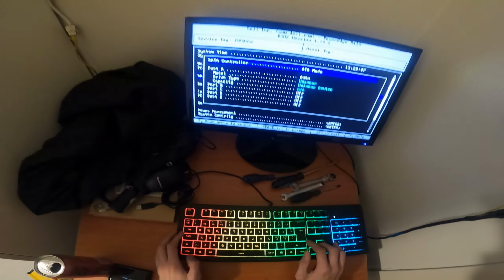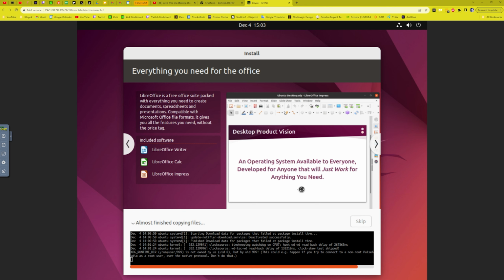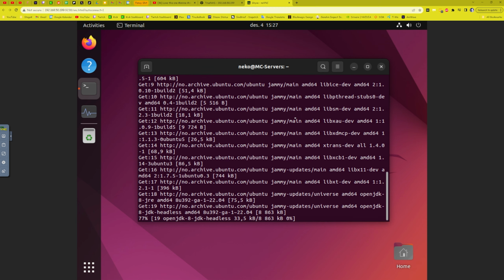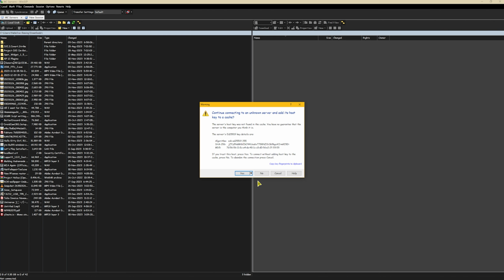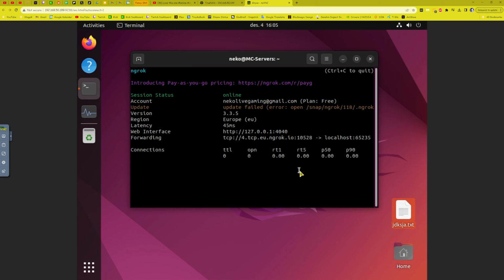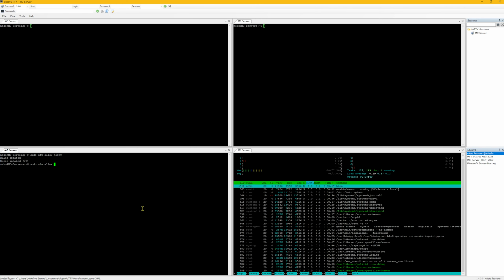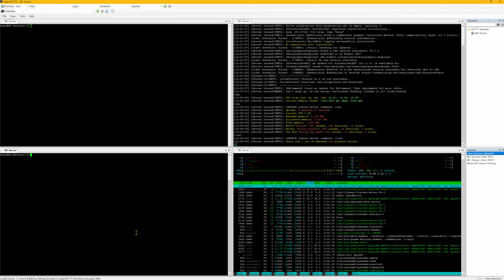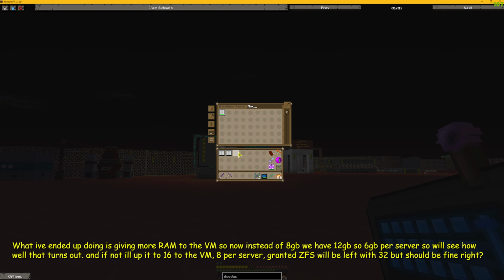Getting our MC servers over onto the NekoHaven Dell Server!! (4.Dec.2023)